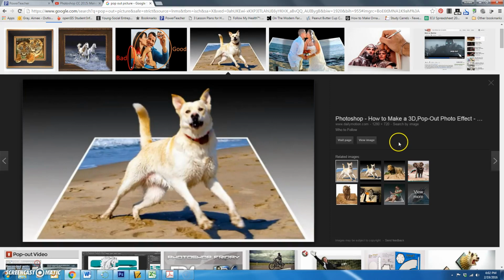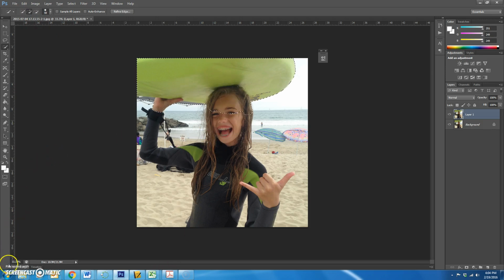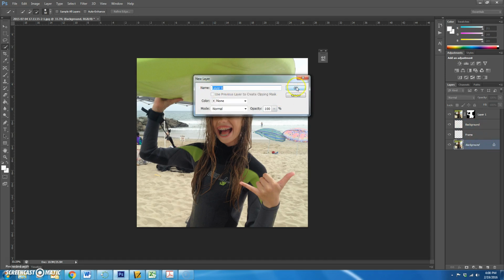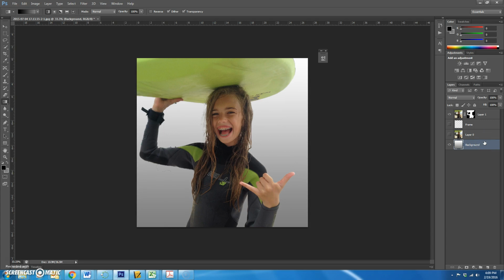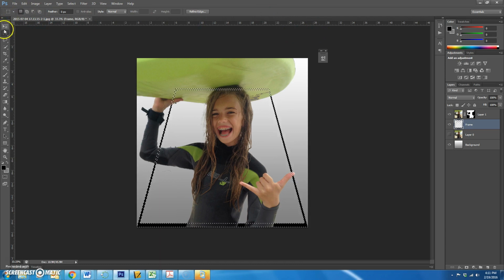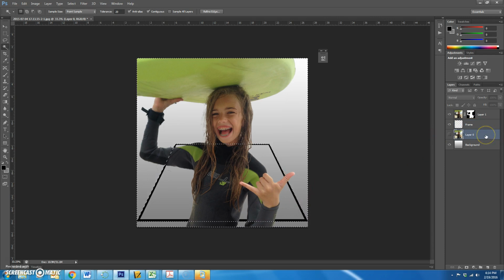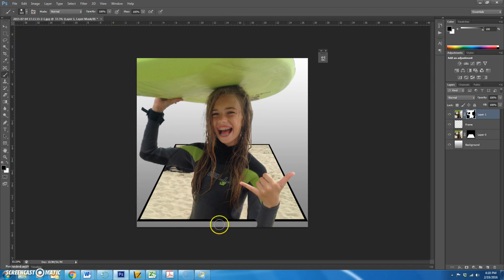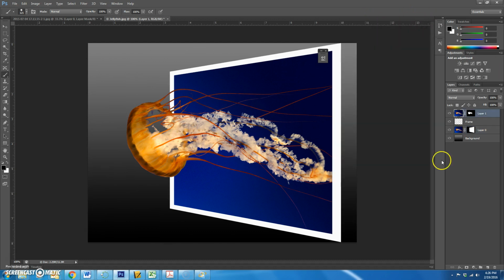Photoshop: Pop Out Picture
Create a pop-out picture using Photoshop CS6